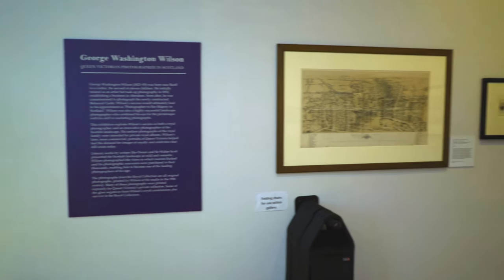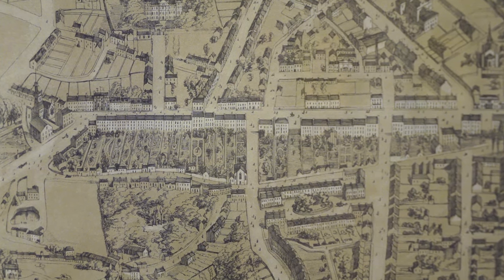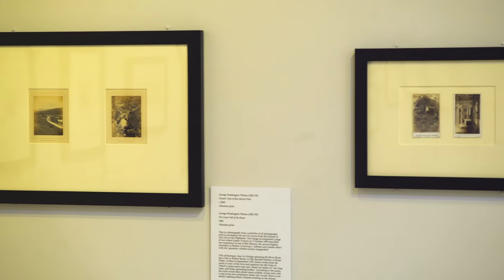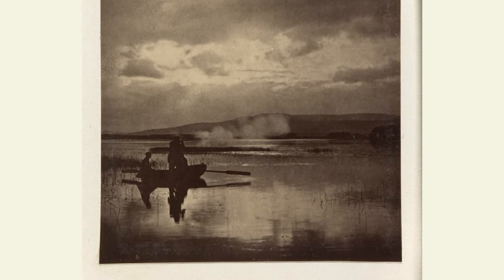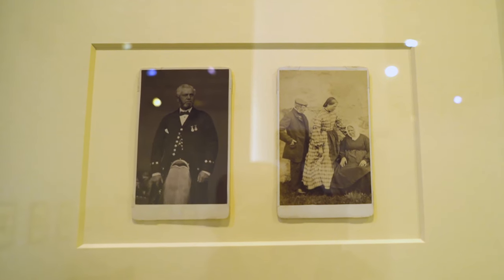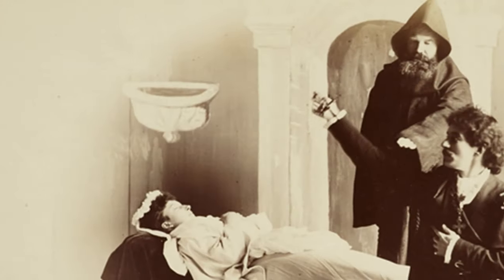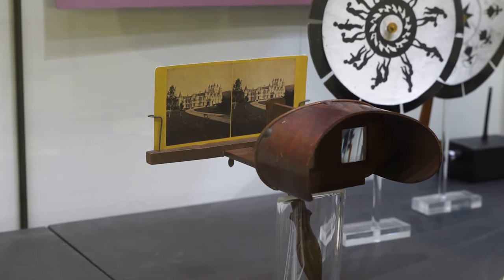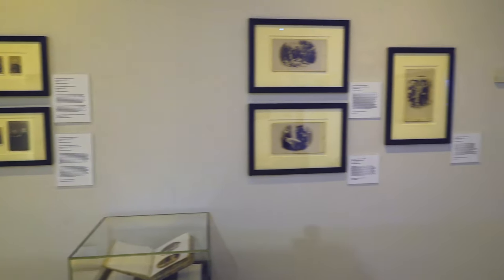Virtual Exhibition Tour: George Washington Wilson – Queen Victoria’s Photographer in Scotland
As part of Explorathon 2020, Paul Stonell from the Royal Collection Trust and Emma Raymond from University of Aberdeen Museums and Special Collections take us on a virtual tour of the most recent Sir Duncan Rice Library exhibition, George Washington Wilson: Queen Victoria’s Photographer in Scotland.

Catch a glimpse inside the gallery at a selection of some of GWW’s beautiful photographs, while learning more about Victorian visual culture, Queen Victoria, and 19th century photographic innovations.

Music attribution.